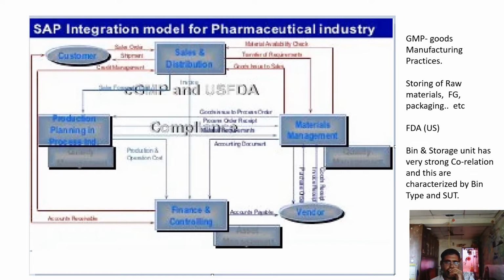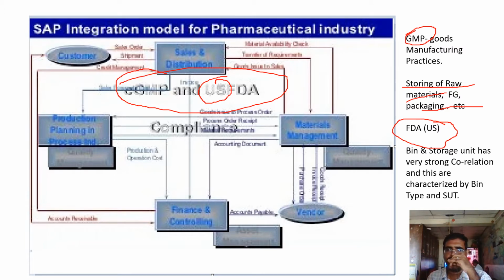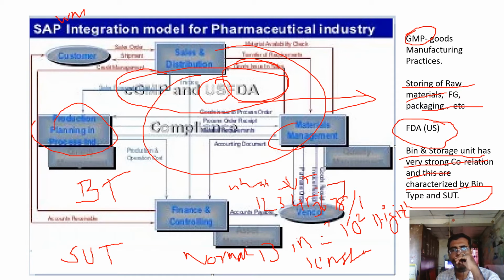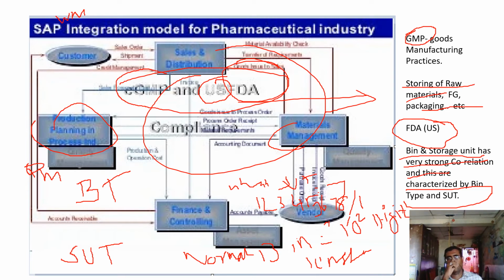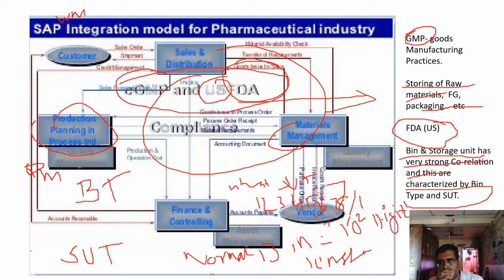SAP WM in Pharmaceutical Industry- What is Bin Type, SUT ?